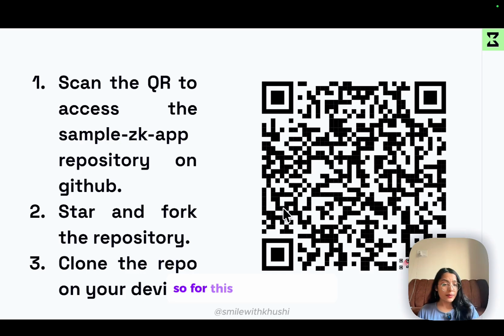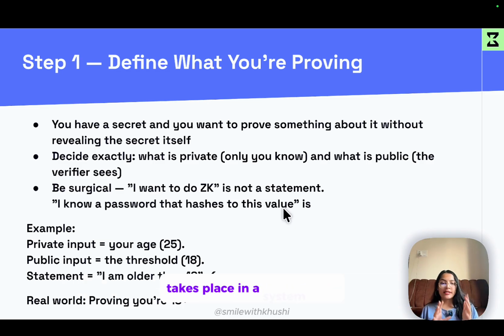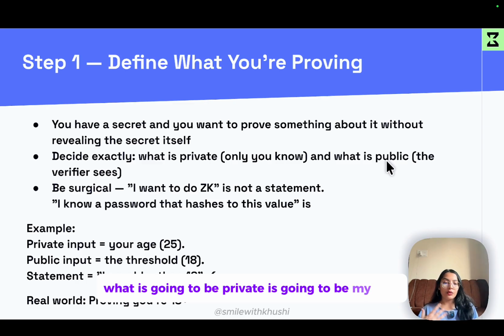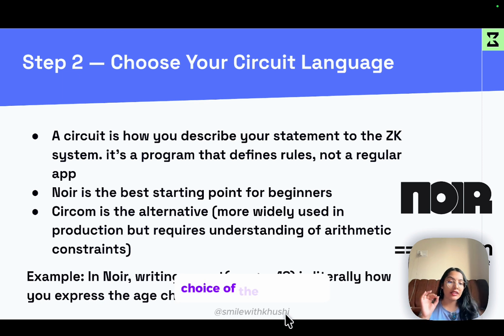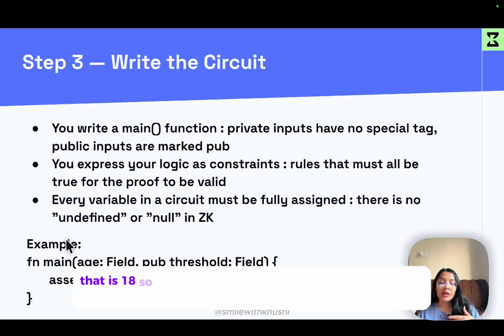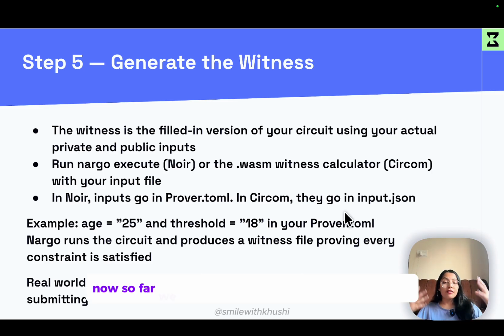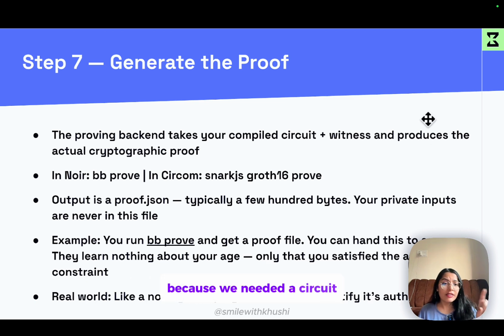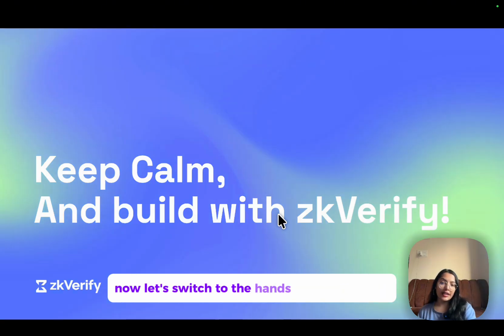How to build your first ZK app | ZK Workshop Part 2